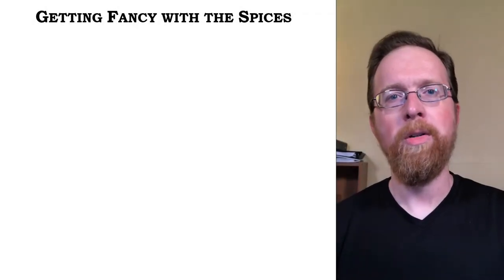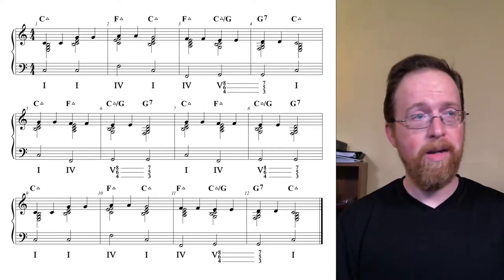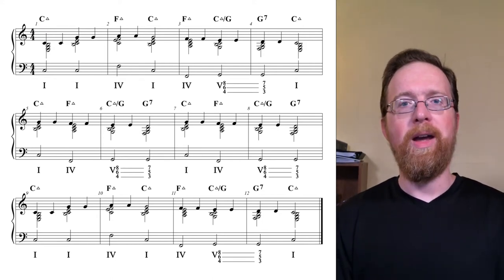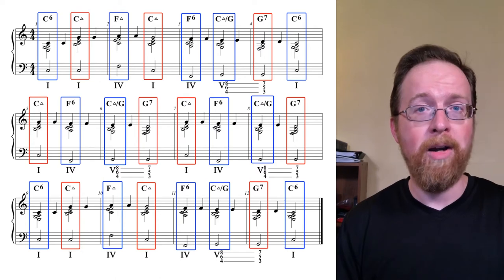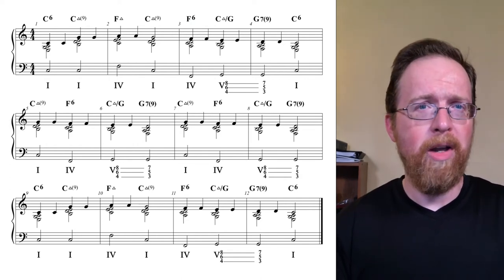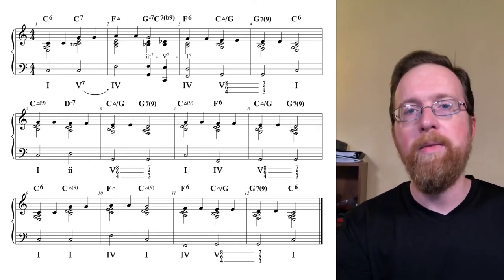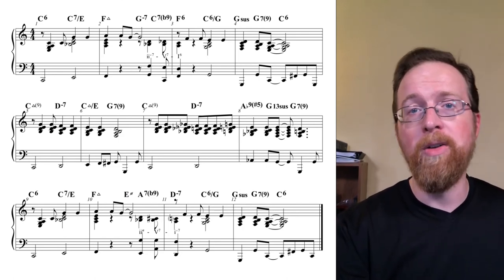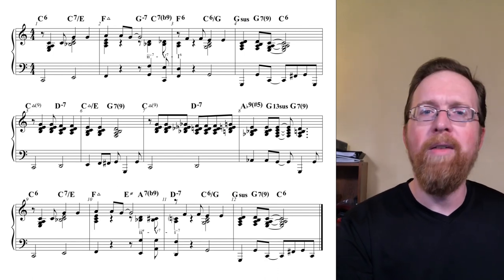14 AMT Getting Fancy with the Spices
Creating a jazz piano arrangement of "Twinkle, Twinkle, Little Star"